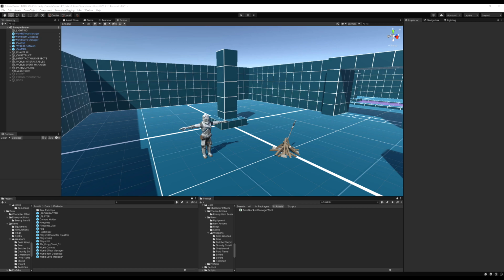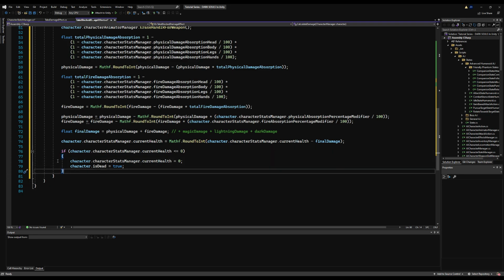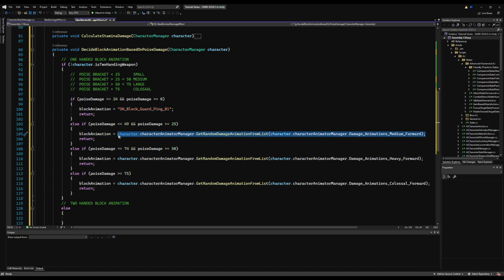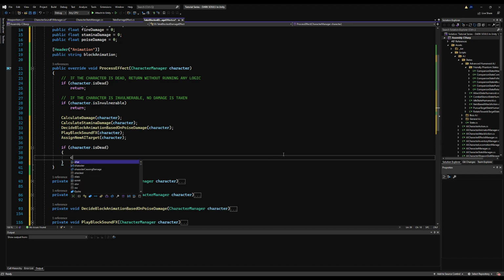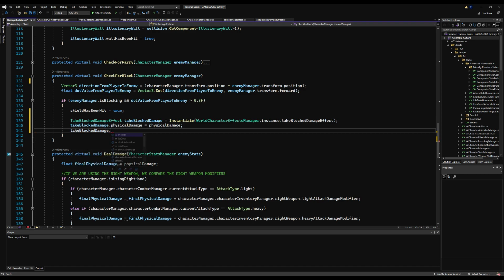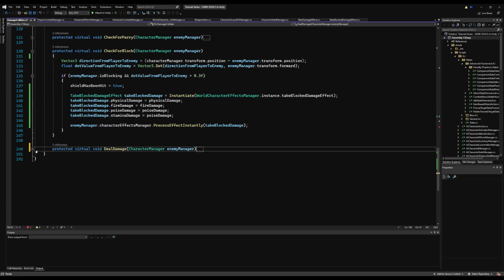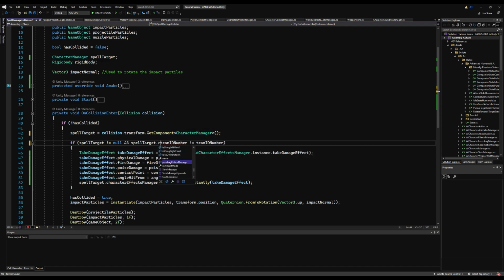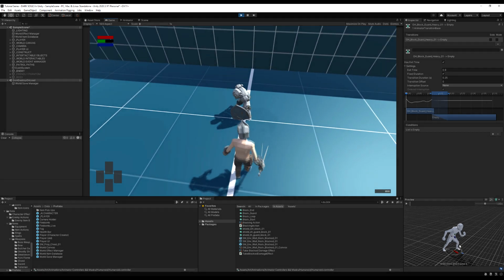Create DARK SOULS in Unity ► EP. 135 Character Effects (Pt. 6)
In this video we conclude our damage system refactor. Damage, and blocking damage are now handled via character effects, giving them much more versatility and modularity.

The block damage effect (much like the damage effect) now has a damage animation played depending on the intensity of the strike to the blocking character. The more powerful the attack, the more intense the blocking animation.

Damage collider scripts and functionality have all been updated to support the new "Take Damage" and "Take Blocked Damage" character effects.

► EPISODE 136